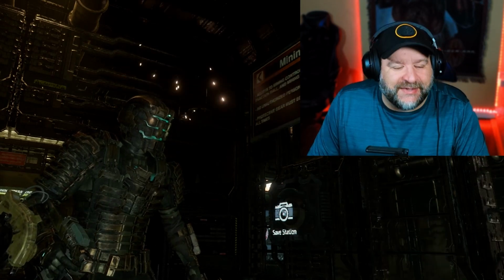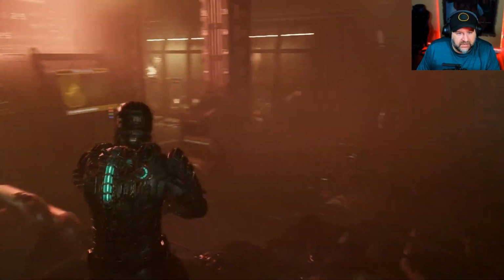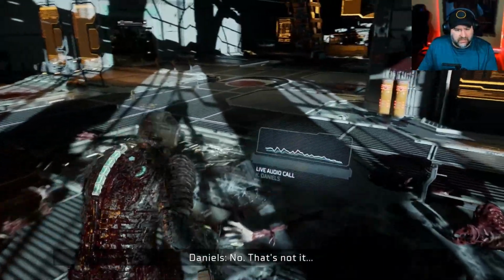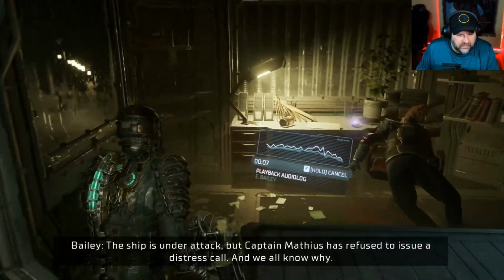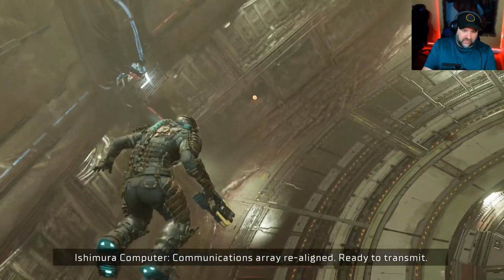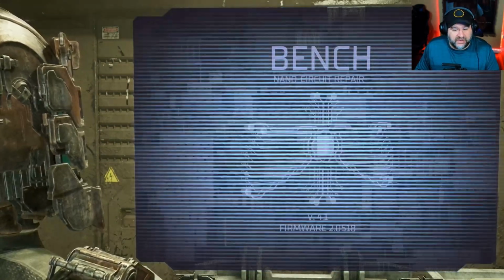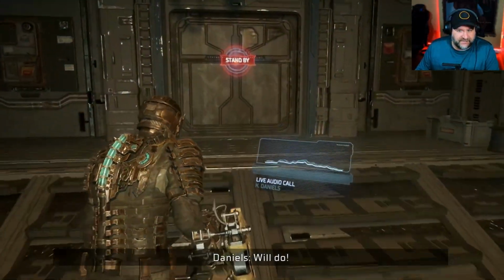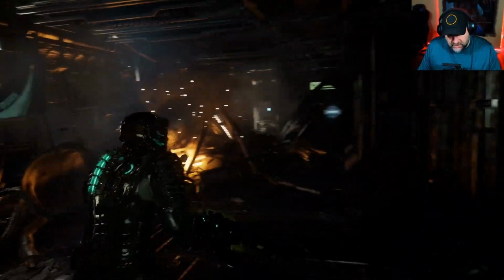Leviathan - Round 2 | Dead Space [11]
Intro/Outro music by Soze with "13 People" from the album "Seeking the Muse"

Drex!